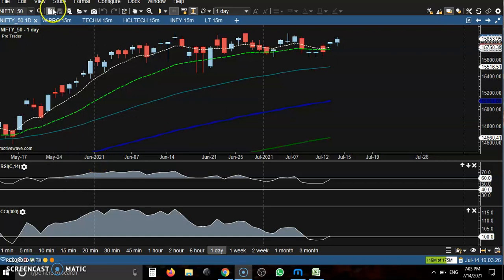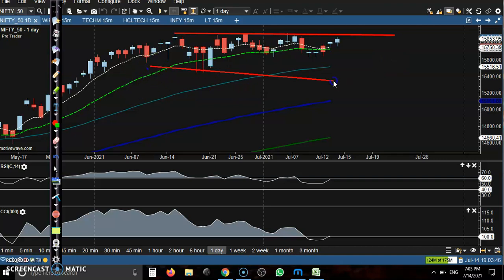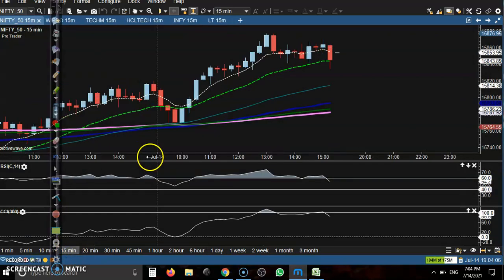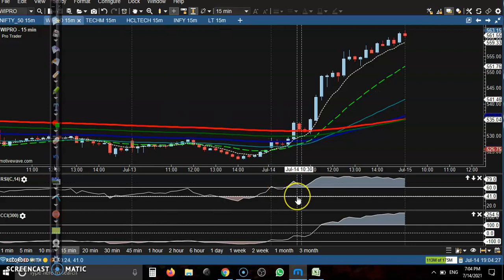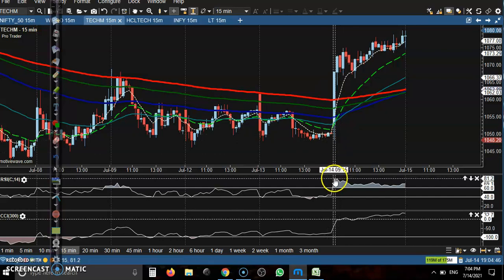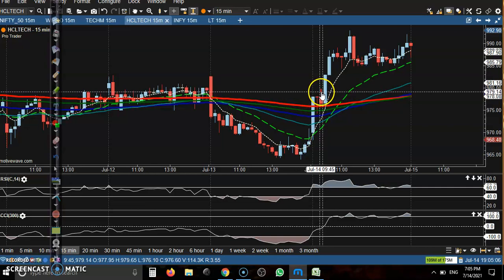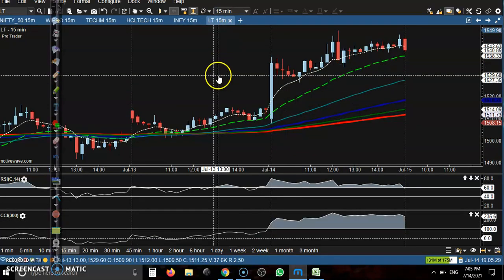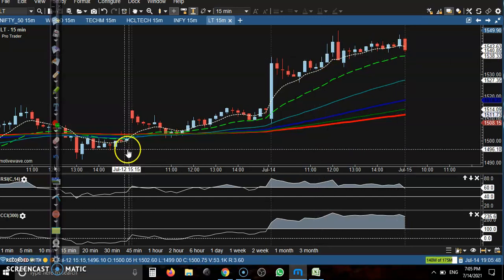Nifty 50 | Top stock analysis| Market Behavior | Alice blue | 14th July 2021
Nifty futures closed positive with a gain of 0.16 percent at the 15,859 level. Among specific stocks, the trade setup looked bullish in Mindtree NSE 8.31 %, Wipro, L&T, Mphasis.

Start Now !!